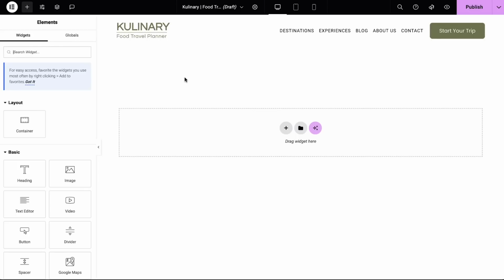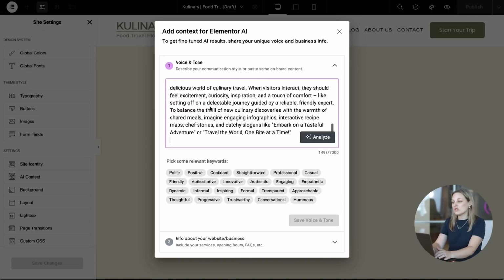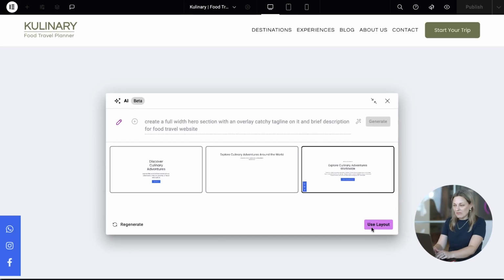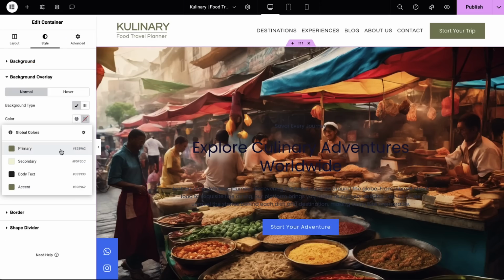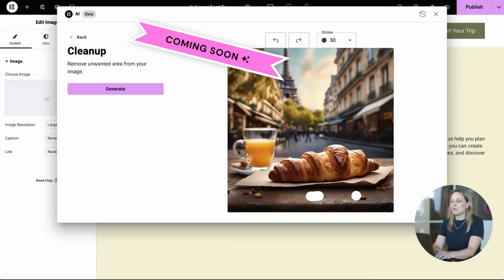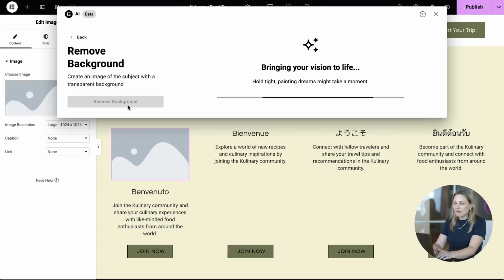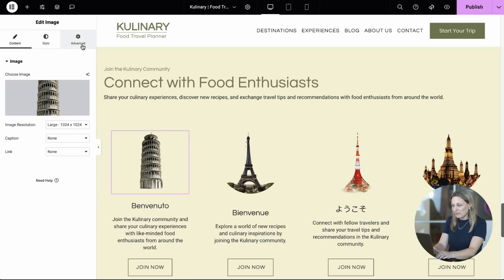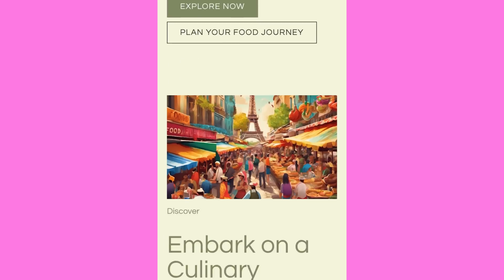Elementor AI 0.7: Go From Wireframe to Wow: See AI in Action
Watch our step-by-step video to see how quickly you can transform a blank canvas into a basic wireframe, and then into a polished, professional web page—all in minutes.

The video will cover:
✔Setting your global colors, fonts, background color
✔︎Setting AI Context
✔Creating a container from plain text (AI Text to Container)
✔︎AI Copilot
✔︎AI Images including generating images, removing backgrounds & the soon-to-be-released Cleanup tool
✔︎AI Text Translation
✔︎AI Custom CSS
Let us know which feature is your favorite.